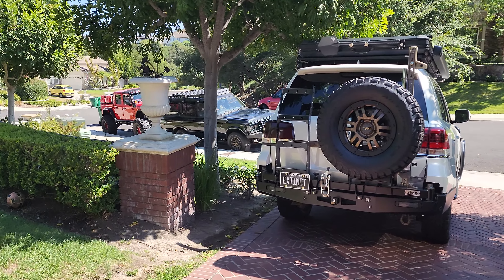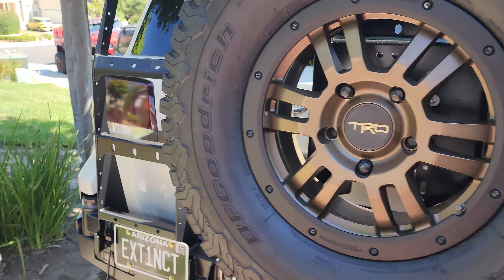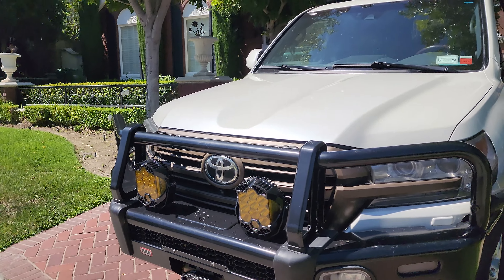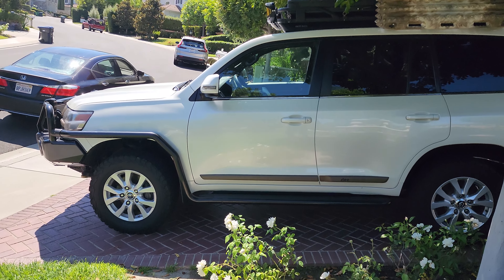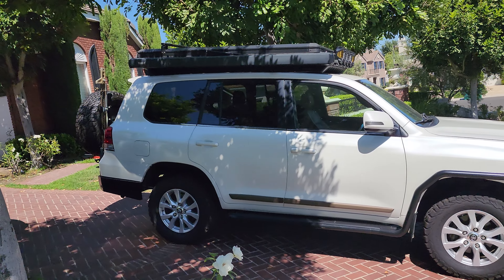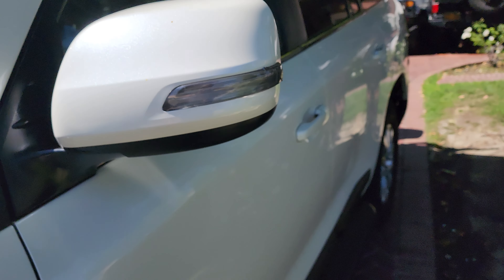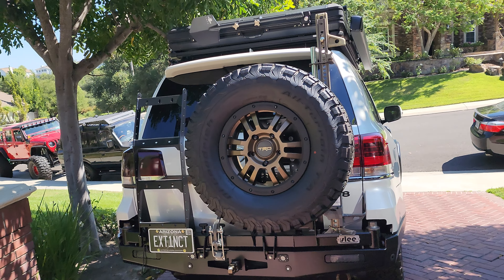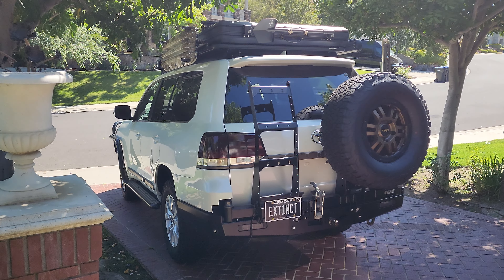200 Series Land Cruiser Build update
My 200 series Land Cruiser Build is coming along.
In this video, the Slee Rear bumper is installed, along with a RTT on the ARB Baserack and Baja Design lights, which I gave my own personal touch (tinted).

Next video will be the 3.5" lift and 35s!
Can't wait! Coming up this weekend.

The Built- Out 2013 200 series is still available, video on my YT channel.

Cruising The Land